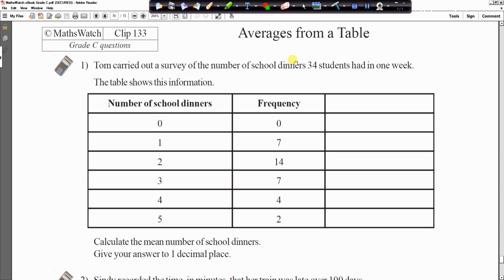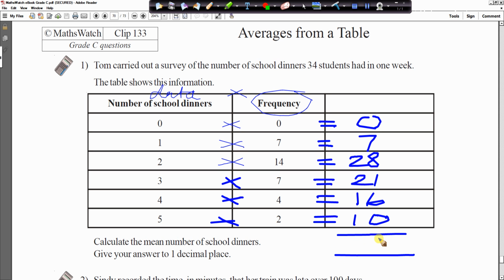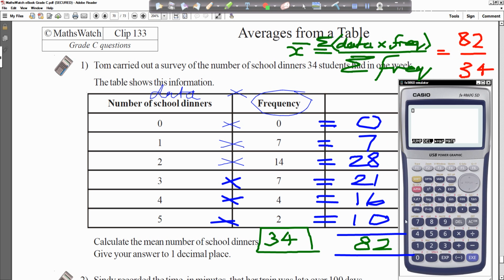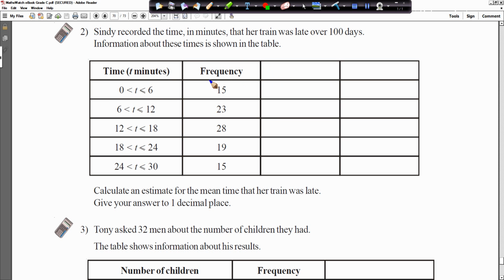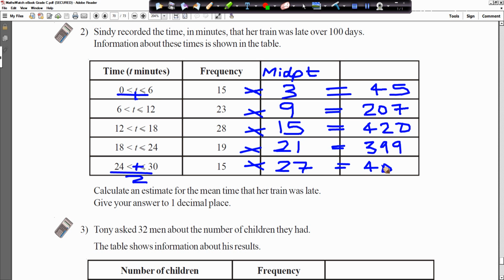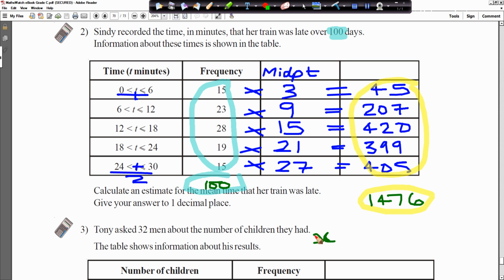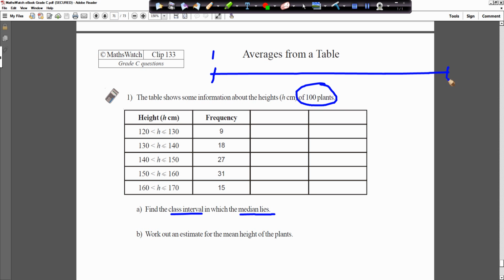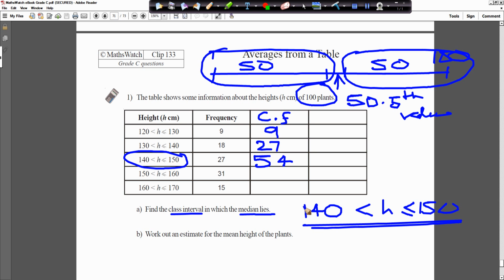average clip 133